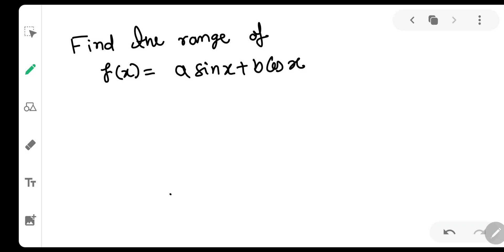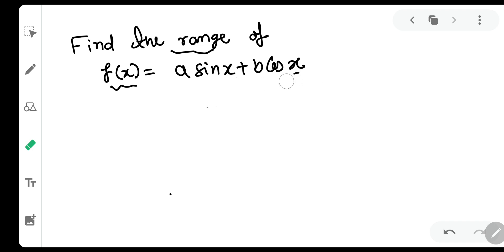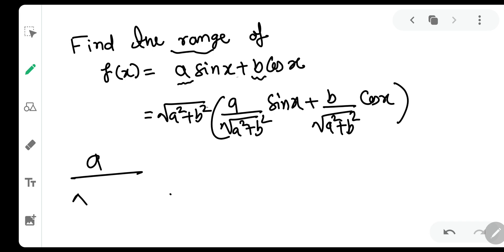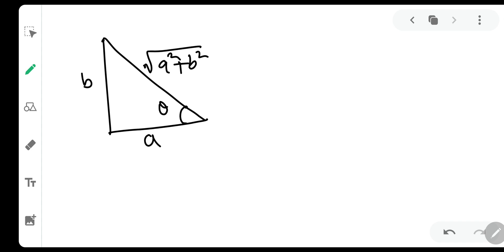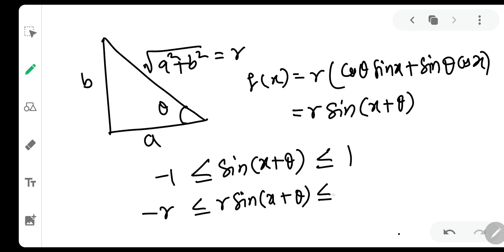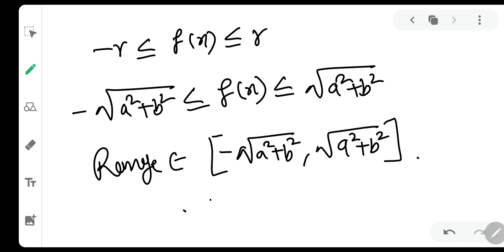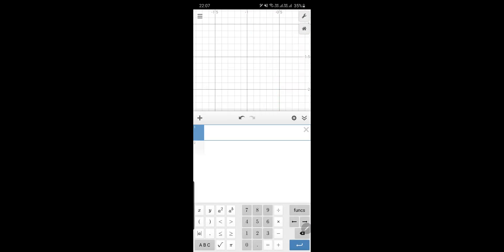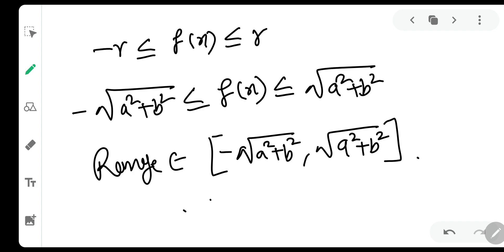Range of asinx+bcosx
This is a video in doubt solving series.